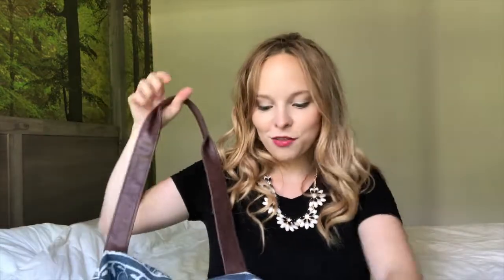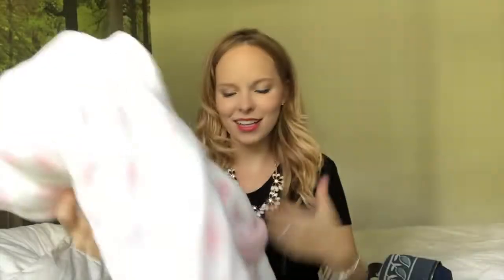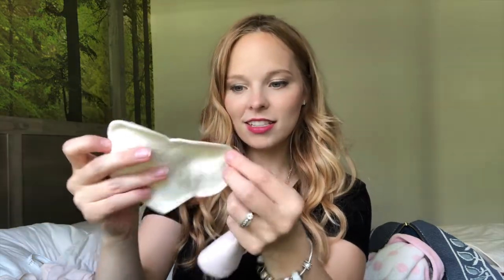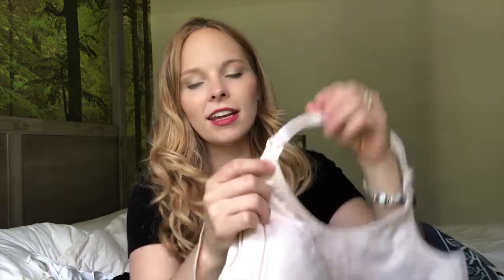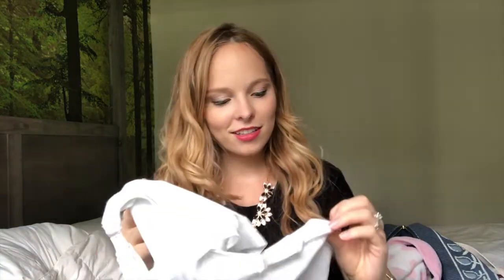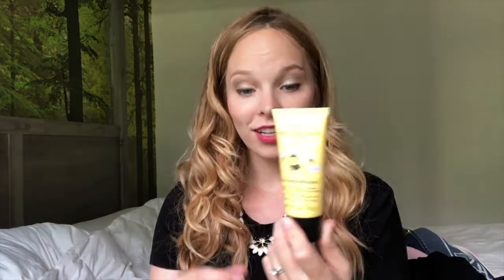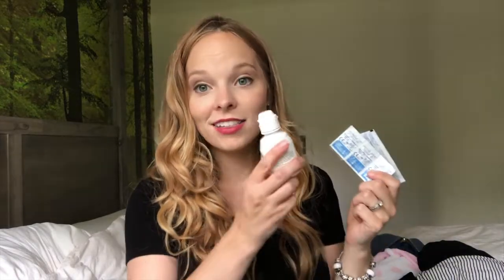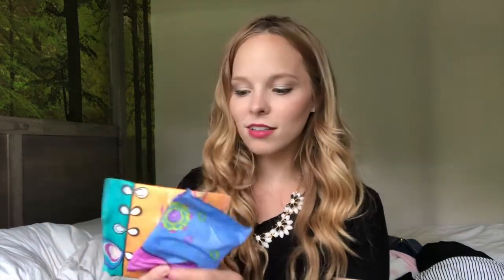What's In My Hospital Bag & Tips | 37 WEEKS PREGNANT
These are the things I am packing in my bag to take to the hospital when I deliver my baby!! Hopefully this gives you ideas on what to bring along with you! :-)

✦ My book, Prepare!

✦ My children's book, Rebuilding Rose Park